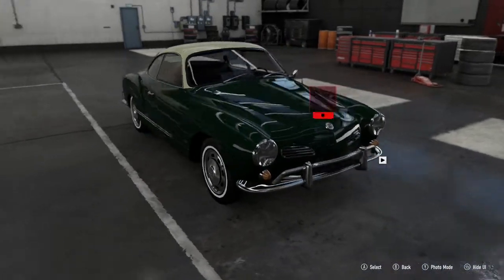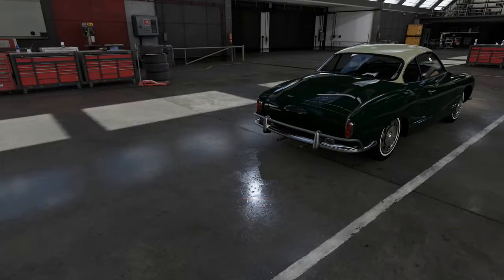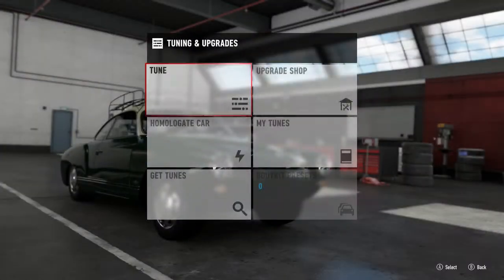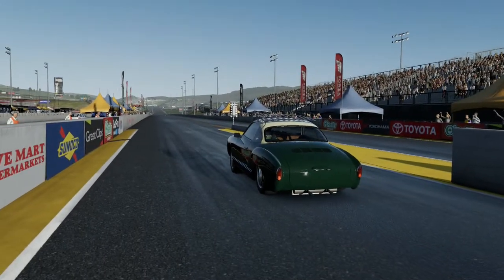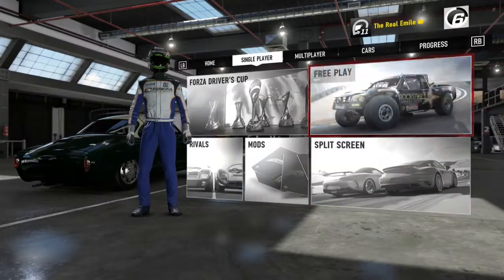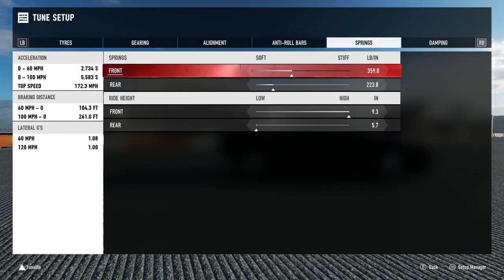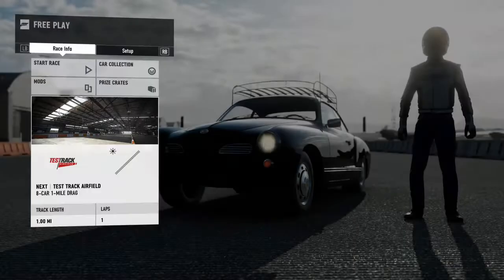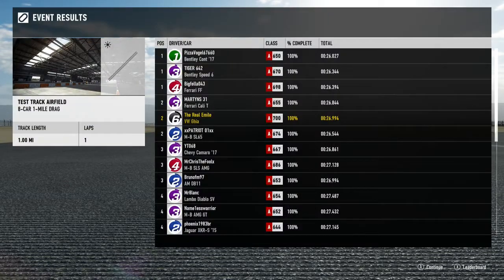VW Karmann Ghia Drag Build - Forza Motorsport 7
With the Free Play mode having the option of drag racing now, I decided to build up my very first drag build. Obviously this went well...